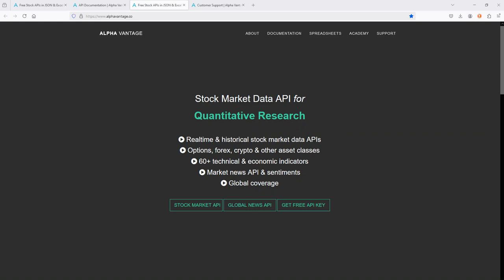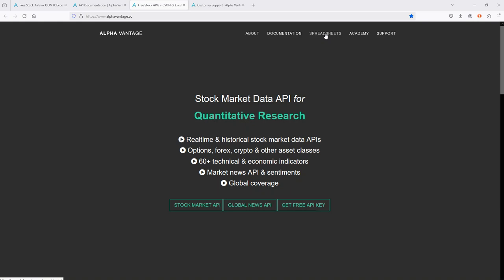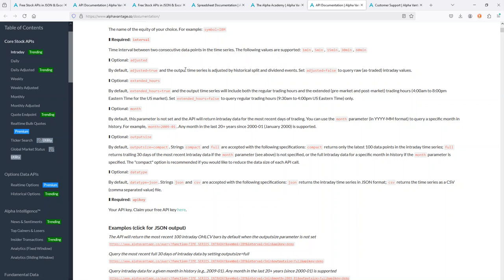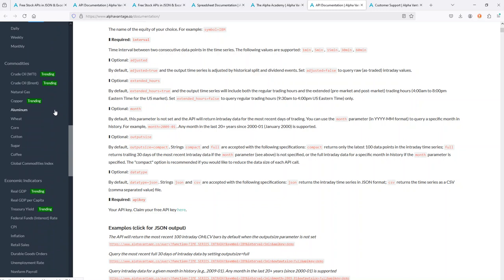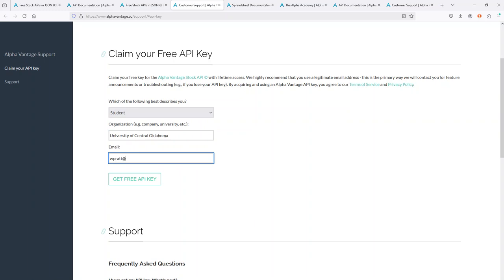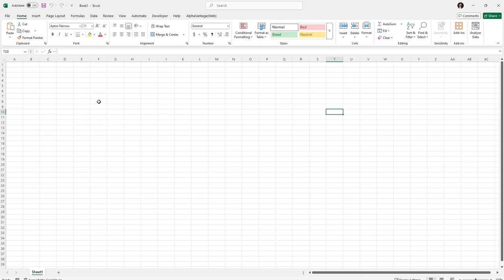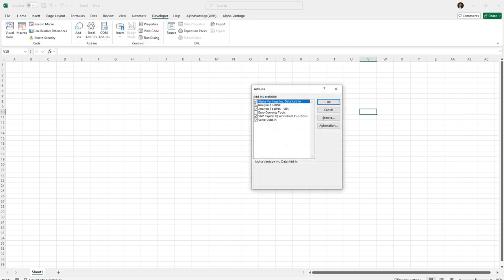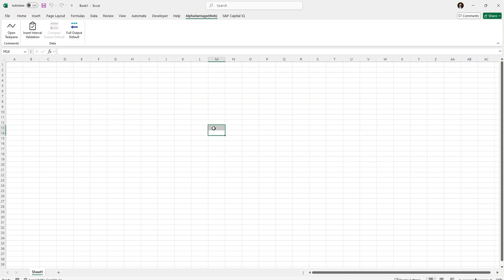AlphaVantage Install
Tutorial of AlphaVantage and Excel API Install